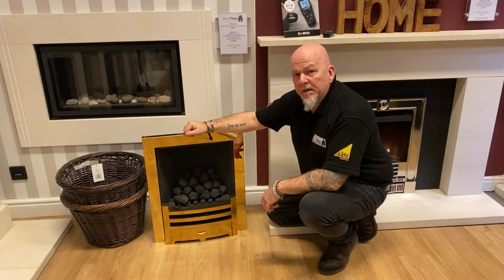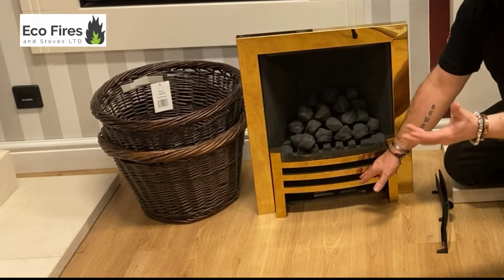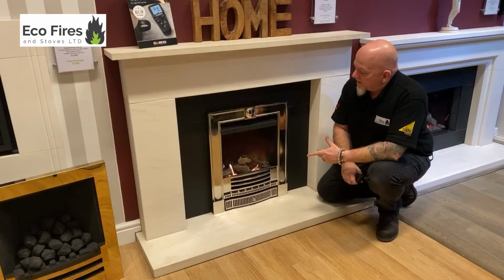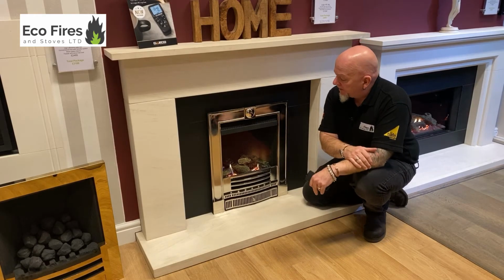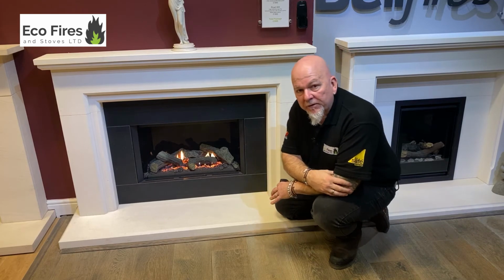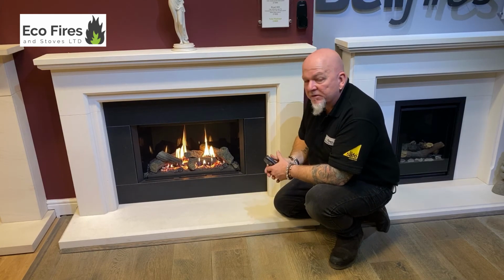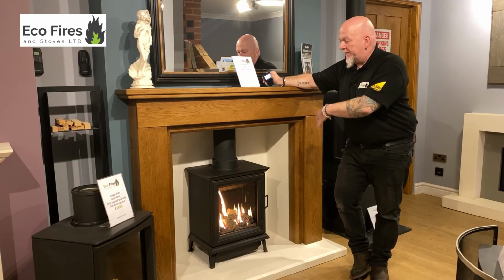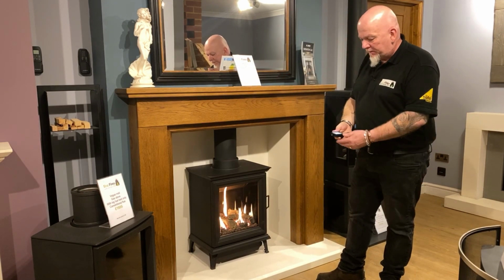Choosing An Efficient Gas Fire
Gas fires have come a long way in recent years. They have become more efficient and come in many sizes and for some you don't even need a chimney.

In this video, I demonstrate (very simply) how a gas fire works and walk you through some of the gas fires types available, so that when you come to our gas fire showroom or visit any other, you will have a better idea of what you need to ask to meet your personal requirements.

Below is a text of the video.

Hi. today I would like to talk about why gas fires all of a sudden become really popular. obviously we've had the wood burners, gone through a fashion point, if you like, and they have been really popular for the last sort of eight to 10 years. Gas fires all of a sudden, well, in the last year especially, have become more and more popular and there's reasons for it.

So the one of the main ones is efficiency and people don't realise just how efficient gas fires can be now because they’re used to the older types and they imagine that they haven't moved on. But in fact, they really, really have.

So I just want to explain why they're more efficient. because I'm finding when customers come in until such time, I've explained it properly. they don't really get it.

So once it's pointed out, it might actually, help you decide before you even go visiting showrooms. which way you want to go, whether it be electric, gas, or wood burning.

But so many of our customers are actually coming in wanting a wood burner when they're told about the gas fires and what's available, all of a sudden they, jump to a gas fire idea.

Okay, to explain, this is what I'd normally explained to a customer when they come in. This is a traditional old style, what we call the 16 inch standard gas fire. The way they work is you got a box with reflective panels in it, which reflects heat.

You've got controls under here, which basically control a burner like a, like a cooker anything else that has a burner underneath. The burner puts flames through the coal fuel bed. The colds glow up and it all becomes nice and hot in there. So that's reflecting heat forward. Okay, so what you're getting is radiant heat….

A bit like sitting in the sun. You go in the shade, you're cool, you go into the sun, you feel the radiant heat. That's how these radiant gas fires work. If they do, produce any warm air, it's simply because they've warmed up your carpet and furniture around it from that radiant heat. The air's running over those objects and warming the air up a little bit.

So they call these like, a hotbox fire. They were around 20% heat efficient. So 80% of that heat is actually being used in the burner itself and going straight up the flu. So you're getting 20% of the heat that’s radian heat only - any warm air it might, it produces getting sucked straight back up your chimney, because chimneys are always drawing.

So that's why the old type are not very efficient and nowadays not being very efficient, isn't a good thing. So that's brought gas-fired manufacturers onto making them as efficient as they possibly can. So what they've actually achieved now, it's gone from 20% radiant heat, only with heat loss -  up to anything up to 90/95%.
radiant heat with warm convected air and very little heat loss. And I'll show you how they achieve that with these fire next to me.
All right, so same size fire, what we call a 16 by 22 inch standard gas fire, obviously you probably see straight away that they have, a more pleasing fuel bed and more realistic.

This one happens to be a log one, but let's talk about why these are more efficient. The way these work in the same way with a burner underneath. Okay. With your controls. Gas coming through into that hot box environment, if you like, and that's kind of it, where they're similar.

How this produces heat is this has an air space around it and that air space goes over the exhaust outlets, which are pipes within the fire. So like any other radiator in your room, once this builds up heat, it naturally draws cold air towards it. So that cold air goes through the fire, through the bottom, here goes around the back of the fire, over the exhaust outlets, and comes through here as warm air.